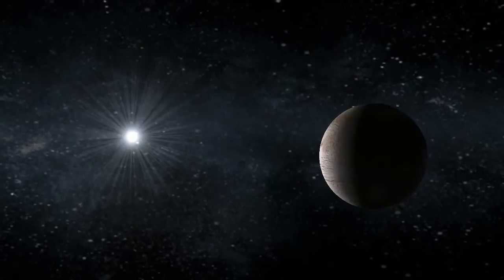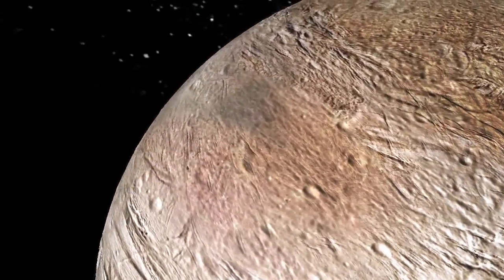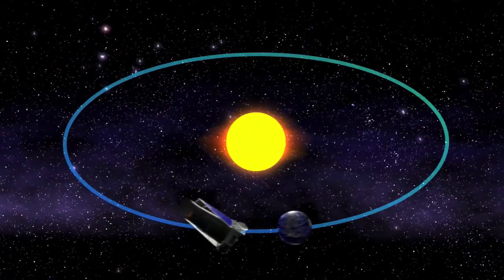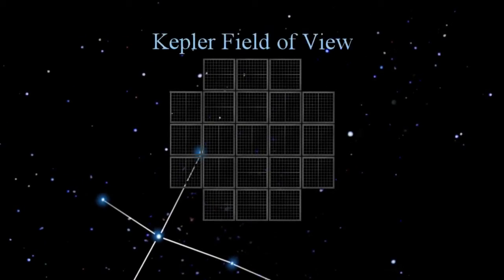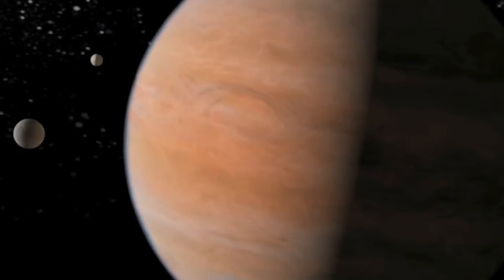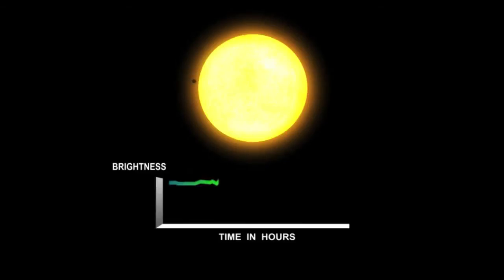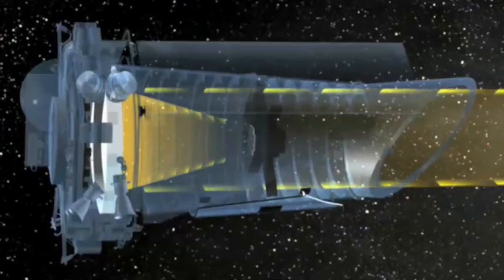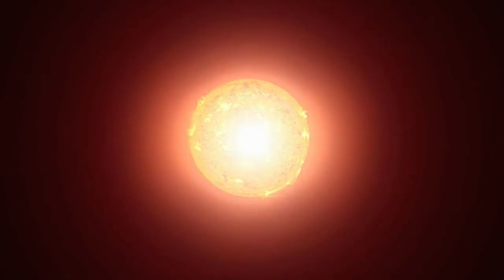The First Five Worlds of Kepler HD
On January 4th, 2010, the Kepler Science Team announced the first five worlds discovered by the Kepler Space Telescope.

These planets are larger, Jupiter-sized ones, instead of the smaller Earth-sized planets it was designed to detect, but these discoveries pave the way by assuring that the systems all work and that the science goals will be met.

Earth's Twin Planet Will Be Found By The End Of The Year, leading Astronomer says (26/1/2010)